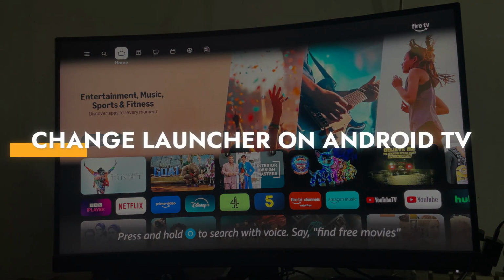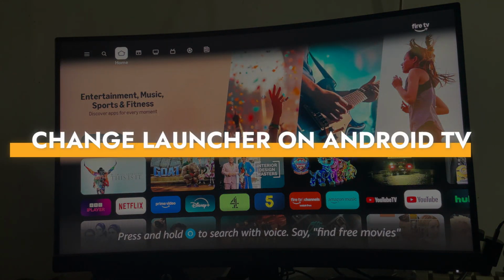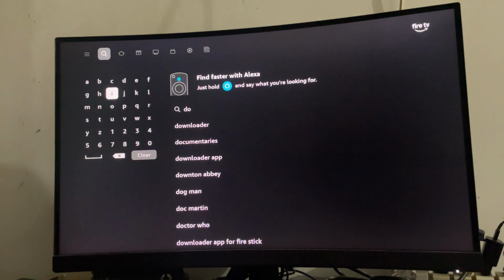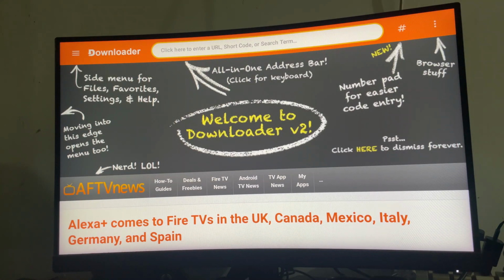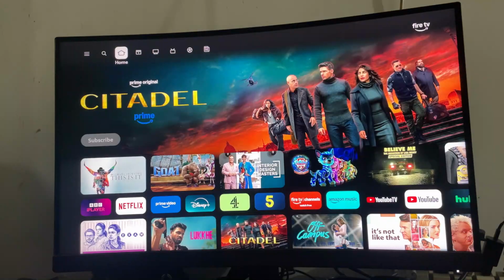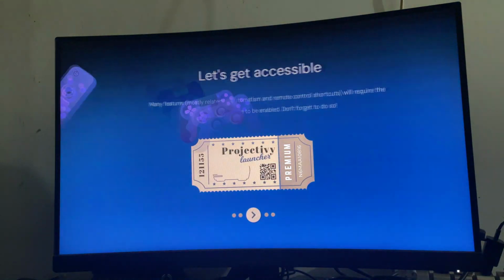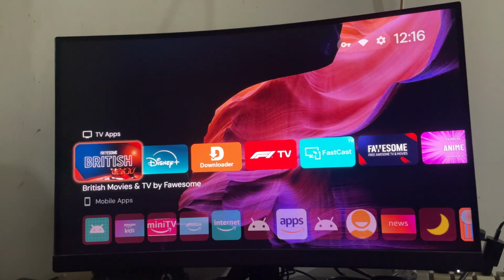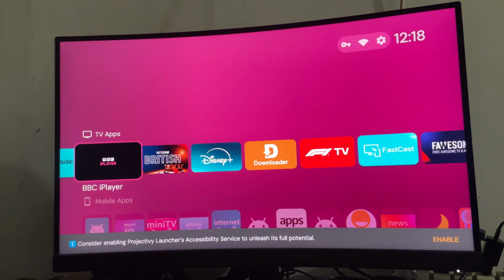How to Change Launcher on Android TV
Learn how to change the default launcher on Android TV and Google TV. This tutorial shows how to install and set custom launchers like FLauncher, Projectivy, ATV Launcher, and Wolf Launcher for TCL, Sony, Mi TV, and Nvidia Shield.